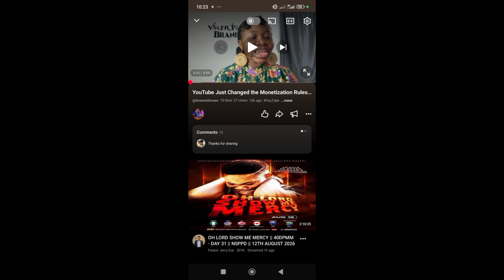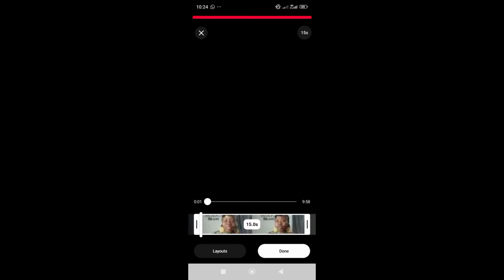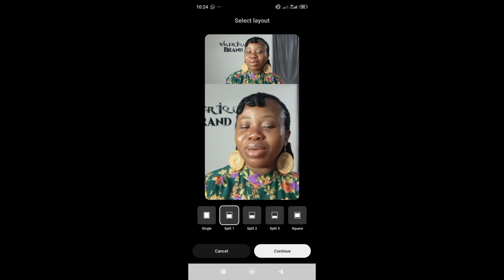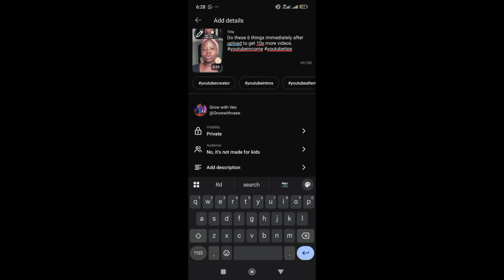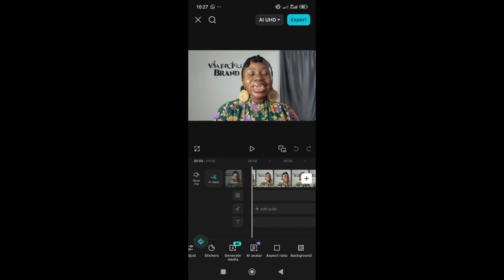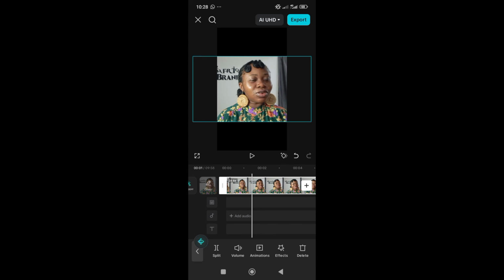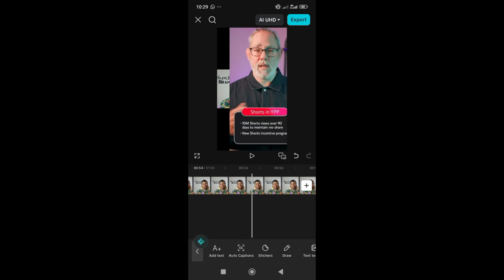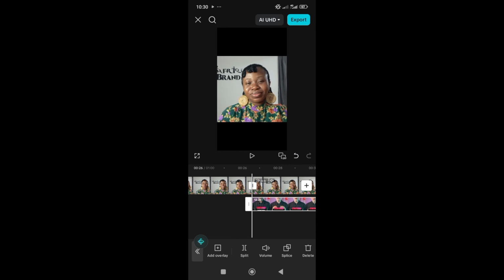How to Turn Long Videos Into Shorts That Get Views, Subscribers & Watch Hours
Want to get more views, subscribers and watch hours from the videos you already have?

In this video, I'll show you how to turn an existing long-form YouTube video into a Short that can attract new viewers and direct them to your full-length video.

Instead of creating completely new content every time, you can repurpose your best moments from existing videos into Shorts and use them as a bridge to your long-form content.

You'll learn:
• How to find the best part of your long-form video for a Short
• How to turn a long video into engaging short-form content
• How to structure the Short to make viewers curious about the full video
• How to direct Short viewers to your long-form video
• How this strategy can help you gain subscribers and increase long-form watch time
• How to use YouTube's Related Video feature to connect your Short to the full video

If you're trying to grow your YouTube channel without constantly creating completely new content, this strategy can save you time while helping you get more value from the videos you've already published.